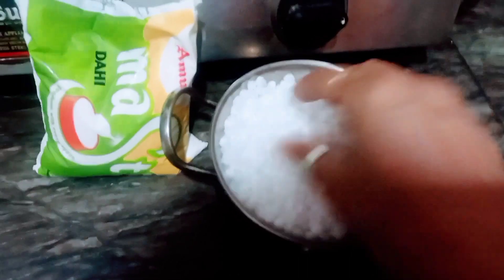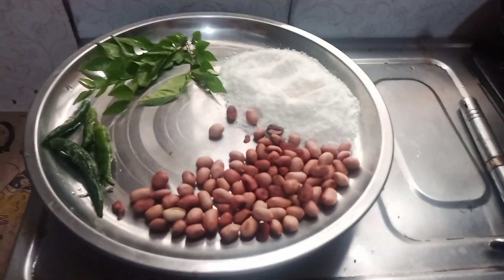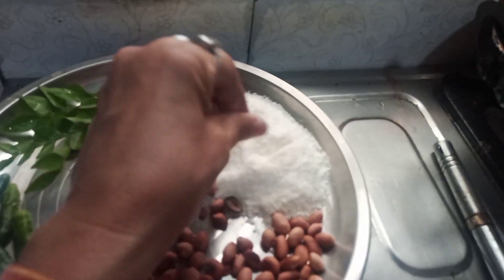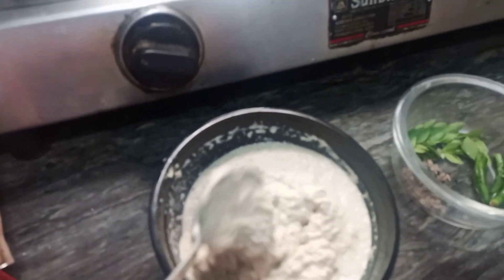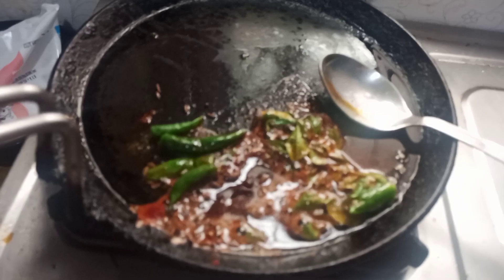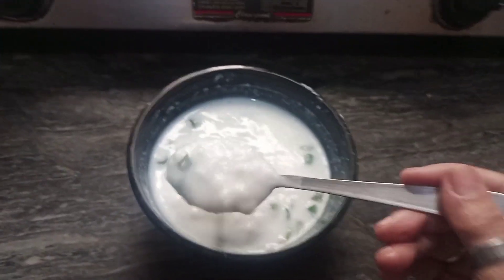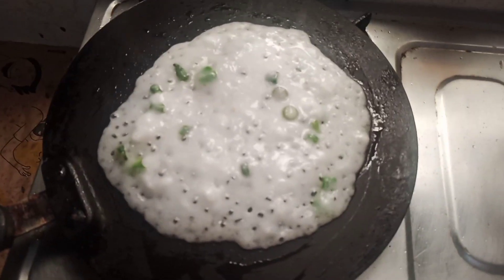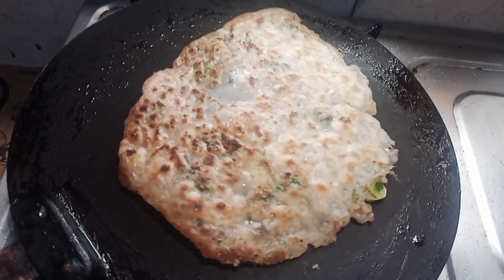hello friends, Navratri spl dish ,sabudana dosa n chutney ,easy n quick recipe, Happy eating-